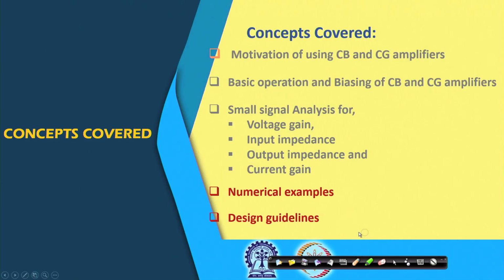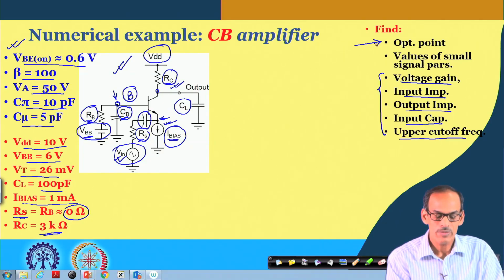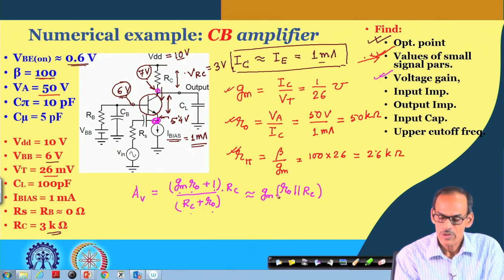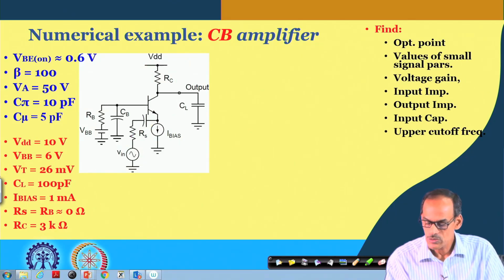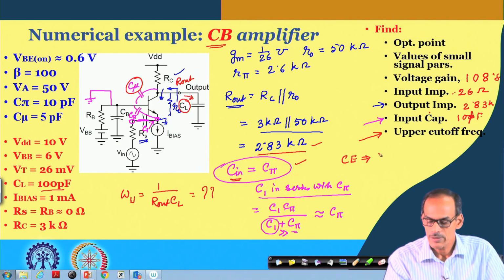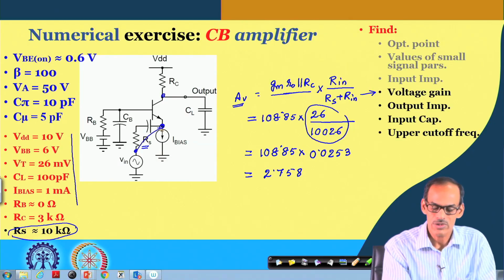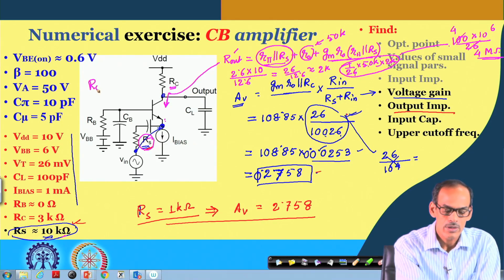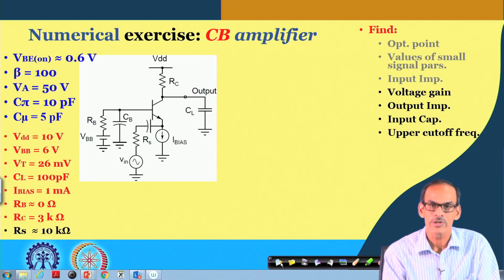Lecture 51 : Common Base and Common Gate Amplifiers (Contd.) : Numerical Examples (Part A)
Numerical examples of CB amplifiers with different cases